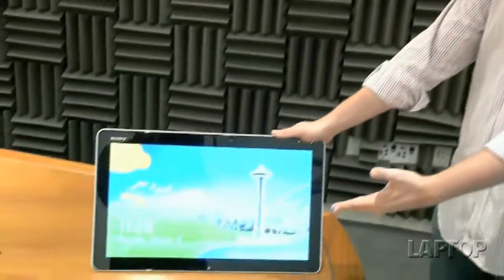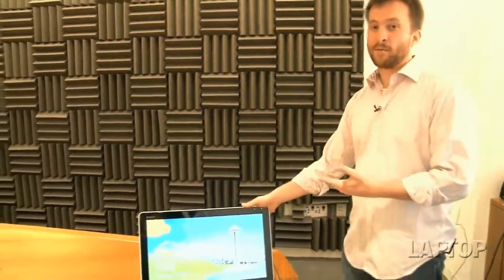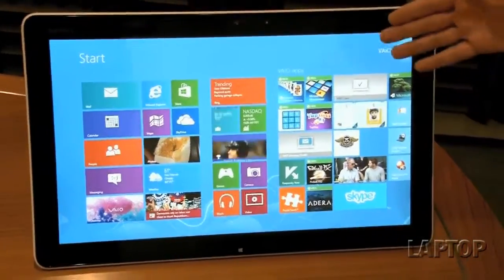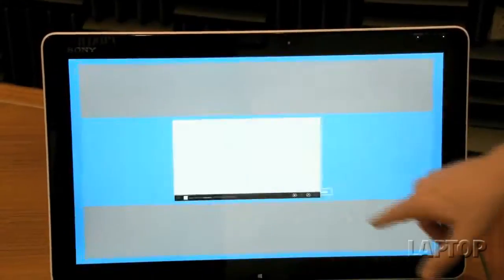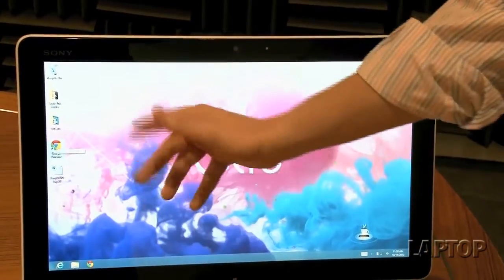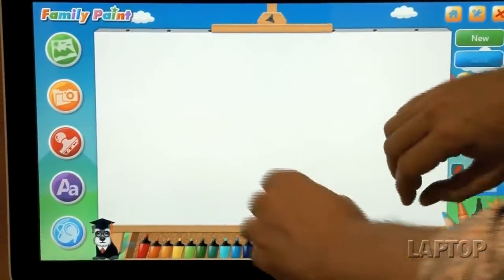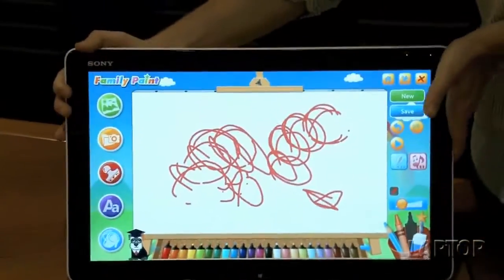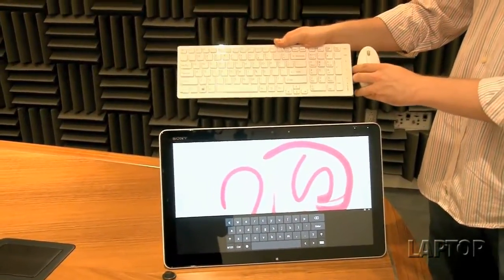Sony VAIO Tap 20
The VAIO Tap 20 is the first all-in-one PC to feature an internal battery and a host of family-friendly apps.